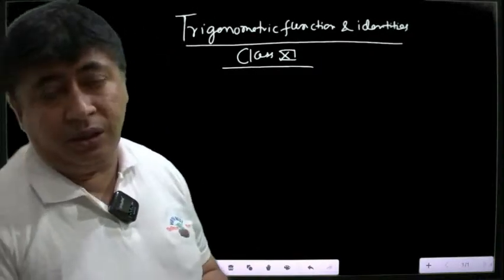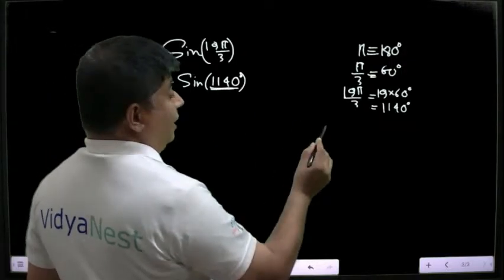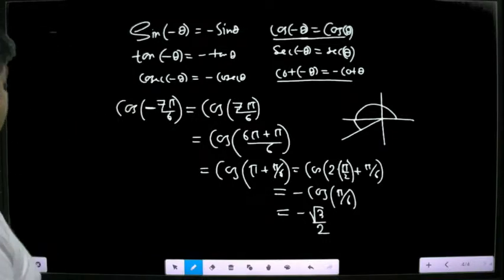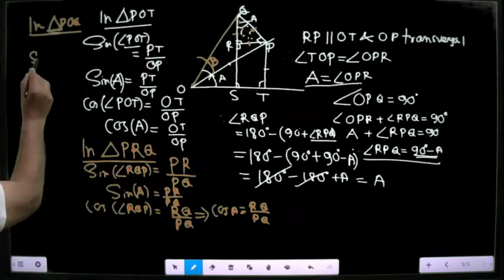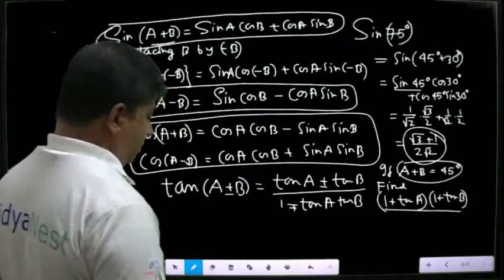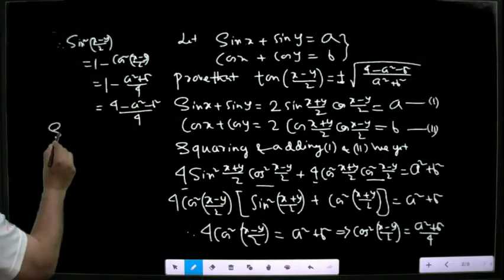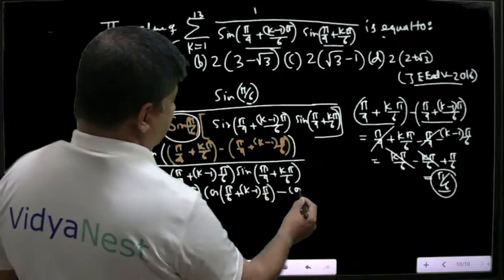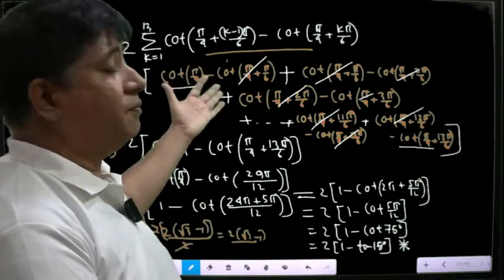Math | Chapter- 1 | Trigonometric Functions & Identities. Lecture-1